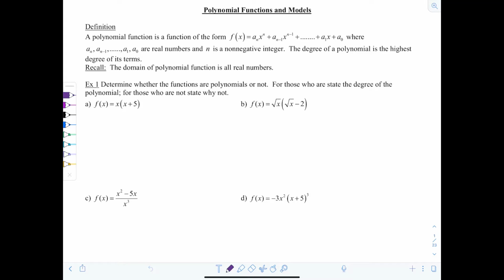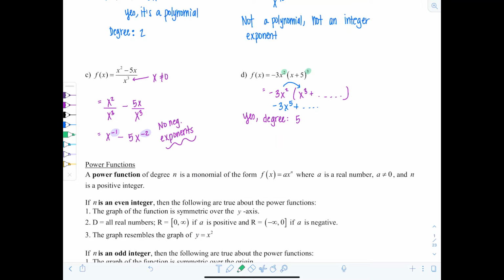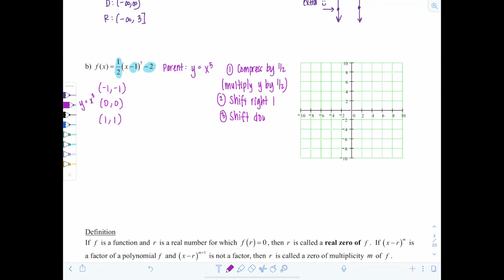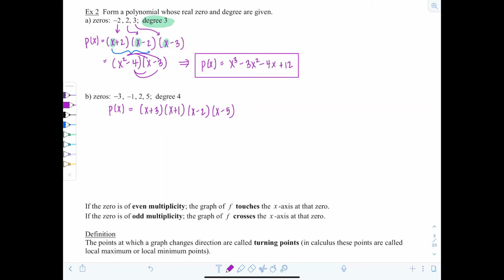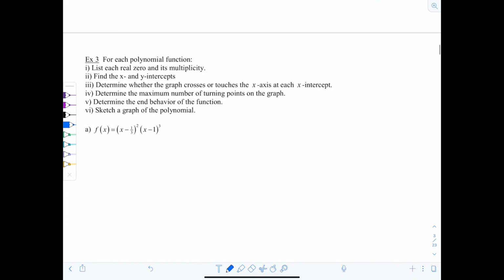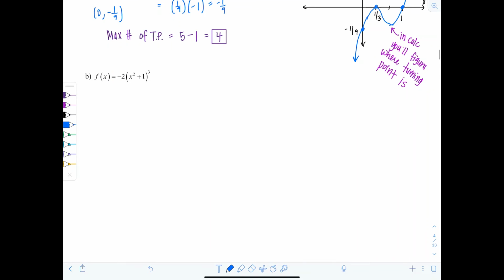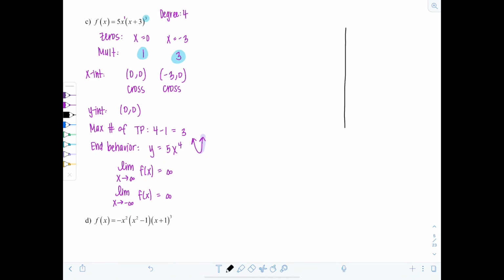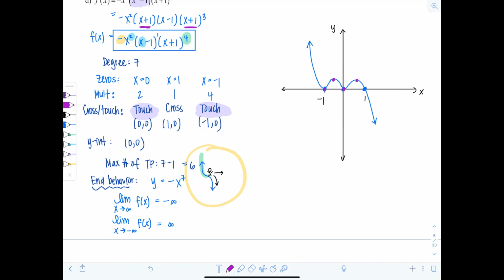Precalculus: Polynomial Functions and Models (Video #14) | Math with Professor V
Definition of polynomials, how to determine whether or not a function represents a polynomial. Determining the degree of a polynomial. Introduction to power functions and their end behavior. Finding the real zeros of a polynomial function, their multiplicity, determining whether the graph touches or crosses the x-axis at each x-intercept, determining the maximum number of turning points on a graph, and sketching the graph of a polynomial functions with all relevant characteristics.

xoxo,
Professor V